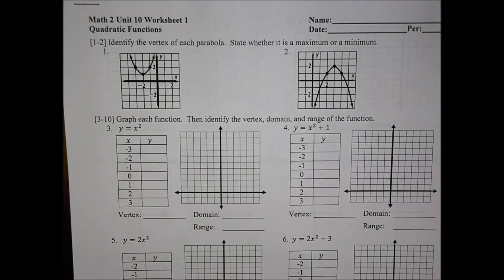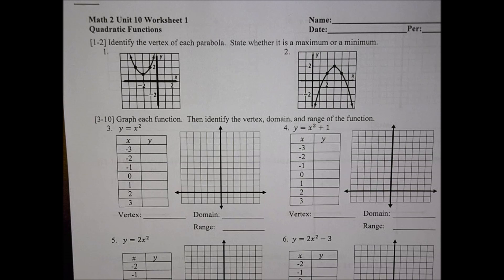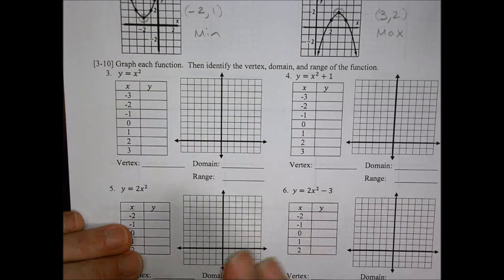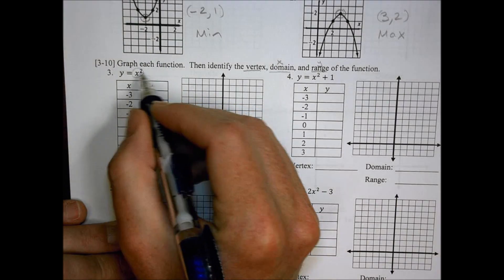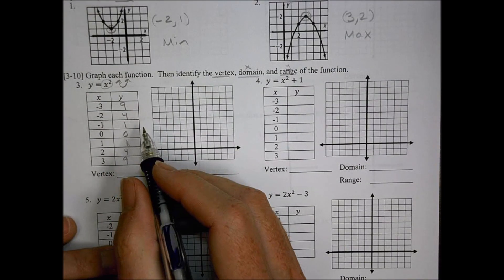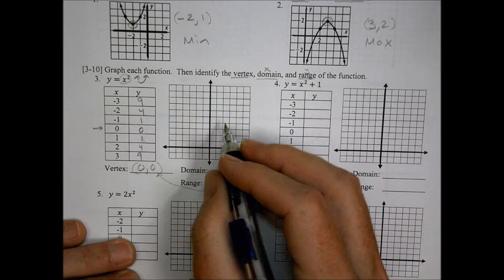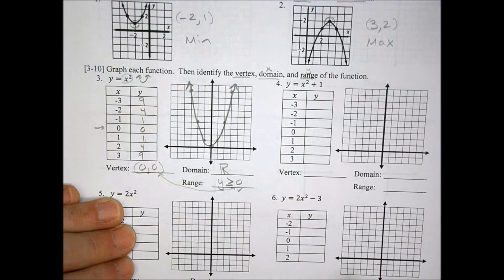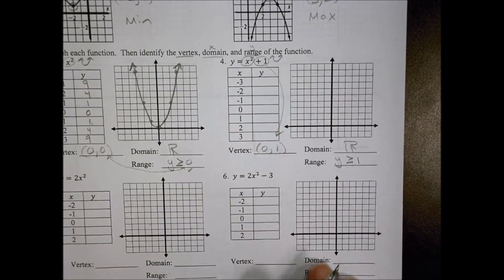Math 2 Unit 10 WS 1 Option 2 Homework Help Morgan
Quadratic Functions Option 2